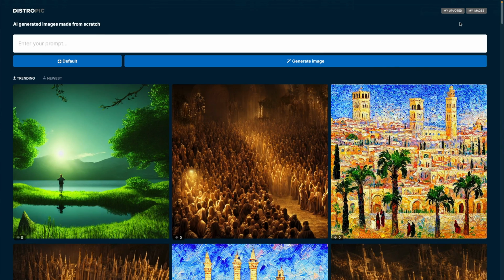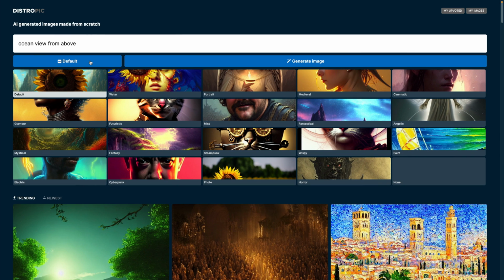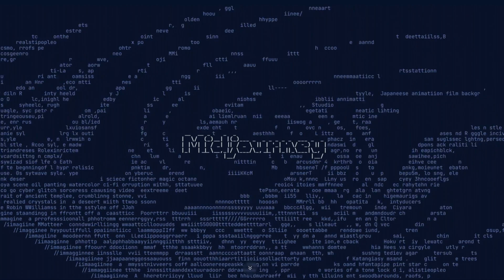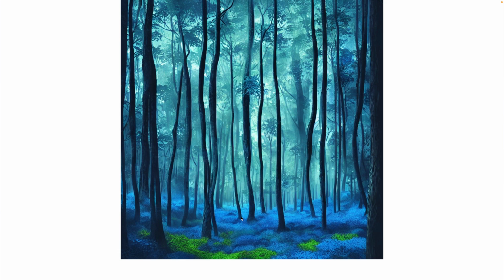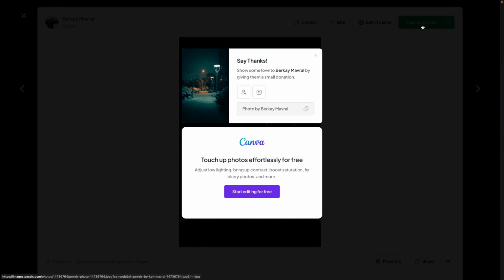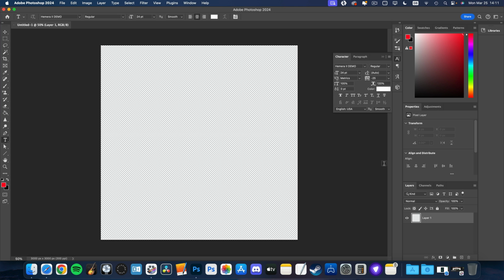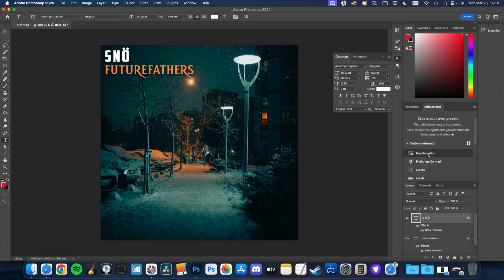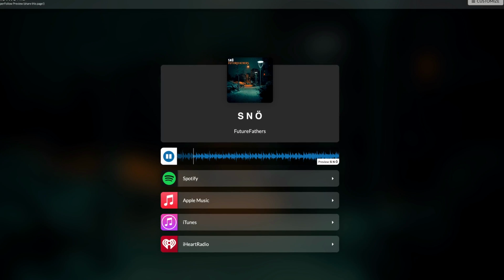How to make your own album cover art for FREE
If you’re ready to release your single, EP or album to streaming platforms, you’re going to need some form of album cover art. In this video I show you how to create your own great looking album art for free!